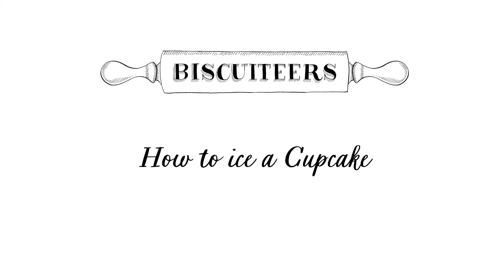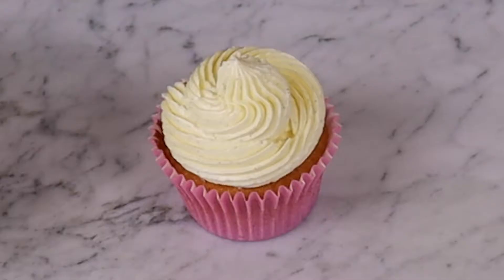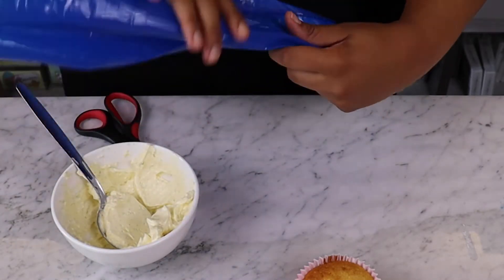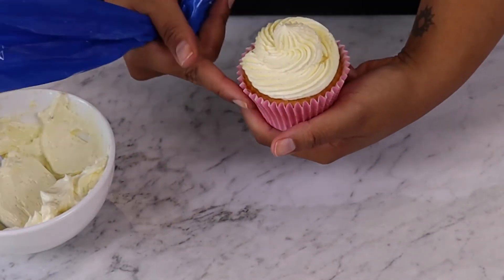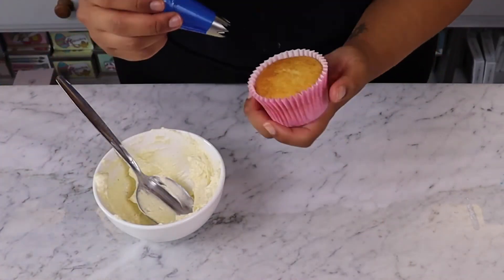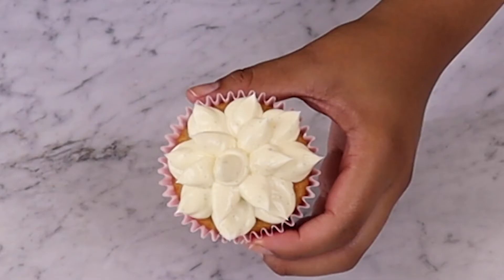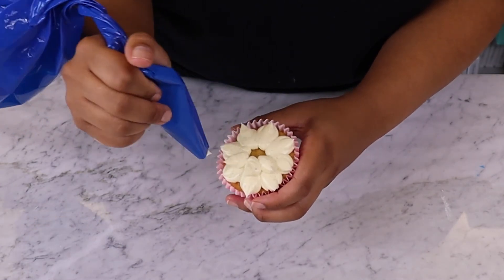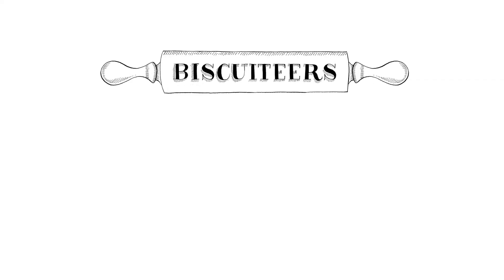How to decorate cupcakes | Cupcake piping tutorial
Whilst we're best known as the original hand-iced biscuit company, we also sell beautiful handmade cupcakes in our two London boutiques in Notting Hill and Belgravia.
Today we're demonstrating different cupcake icing techniques that we use in our bakery. Follow our simple cupcake icing tutorial for beginners, where we’re showing you three different ways to decorate a cupcake with buttercream icing.
In our tutorial, we’re showing you three different cupcake piping techniques, starting with a basic buttercream swirl, followed by a technique using an open star nozzle, and finally a 3D floral cupcake piping technique. Each of the cupcake decorating techniques we use is a great place to start for beginners, who are looking for simple cupcake piping ideas.

To follow along, you’ll need:
Cupcakes
buttercream icing
piping bags
nozzles – we used an open star nozzle and a plain nozzle
Feeling inspired? As well as selling our cupcakes in our stores, we are famous for our hand-iced biscuits (or cookies!) which are available and in our two London boutiques.

Discover more cupcake and biscuit decorating ideas and exclusive cookie and cake icing tips and tricks on our Youtube channel

You can also attend our School of Icing classes, where one of our expert icers will show you some of the biscuit icing tips and tricks that we use at the Ministry of Biscuits

Don’t forget to share your finished cupcakes with us! Tag us using @biscuiteersltd